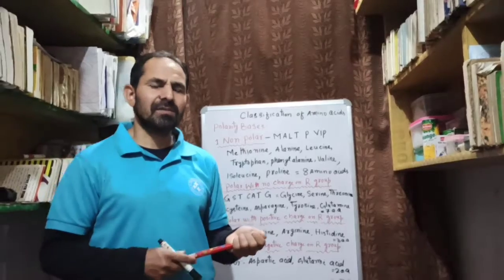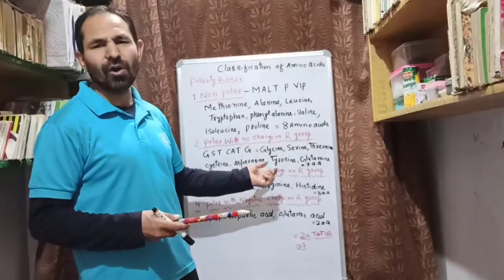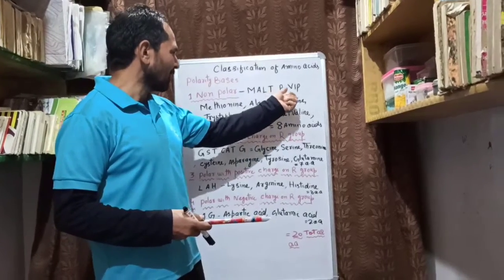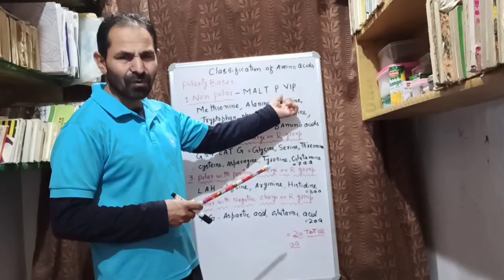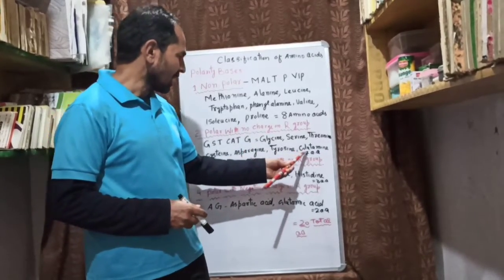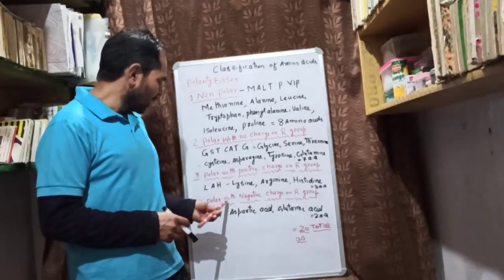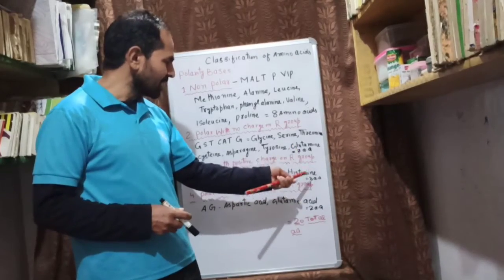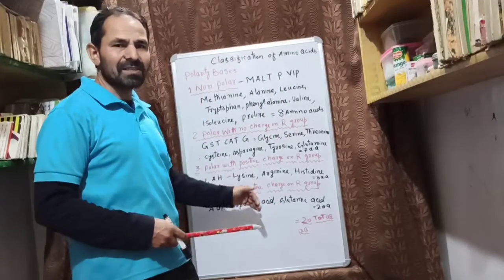Polar Classification of Amino Acids (Dr TARIQ AHMAD) V LOG BY TARIQ VLOGBYTARIQ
Tricks to remember the polar classification of amino acids for all examination and also for V LOG BY TARIQ VLOGBYTARIQ
NEET/GATE/CSIR etc